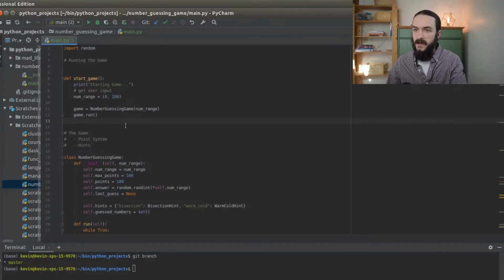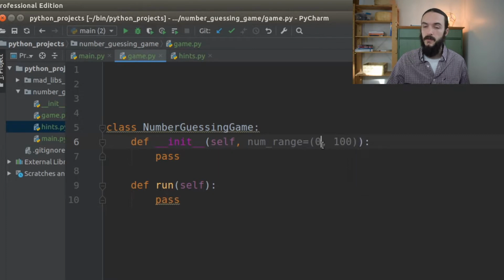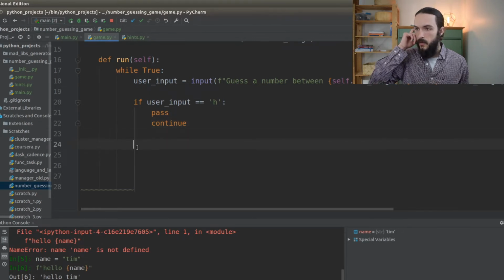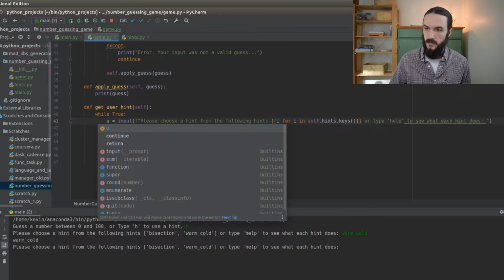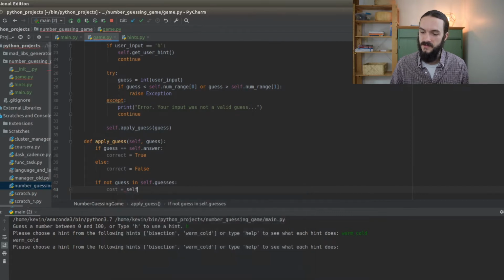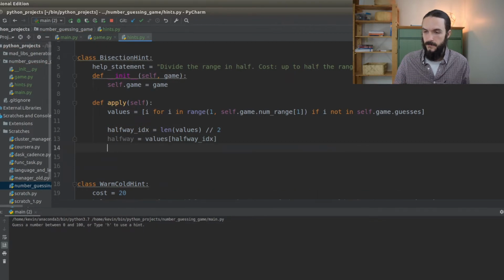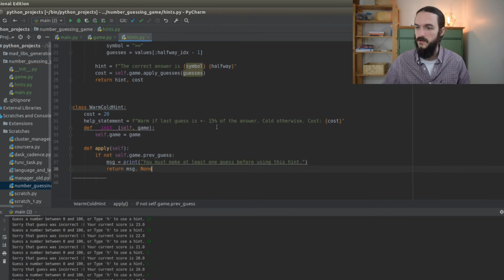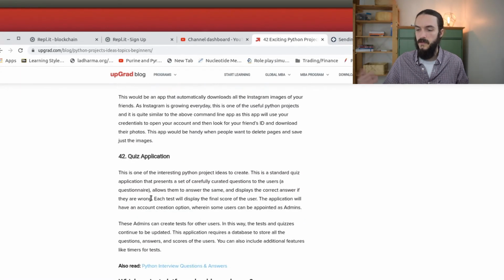Build a Number Guessing Game | Python Beginner Project #2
Learn python with this beginner level project- a number guessing game. We will use object-oriented programming in python and you will learn how to structure projects.